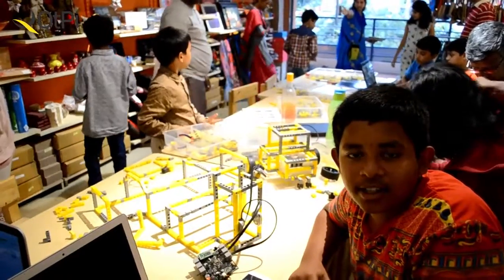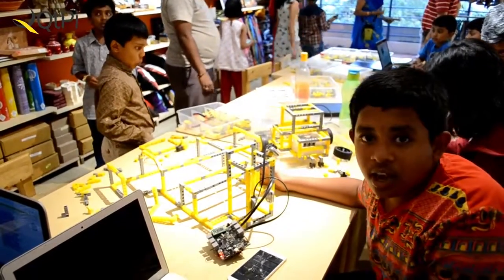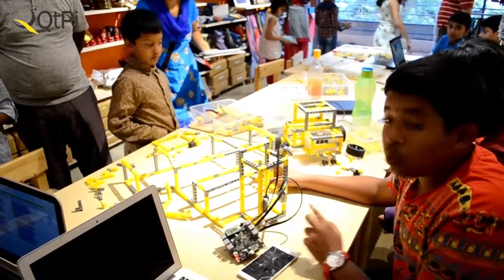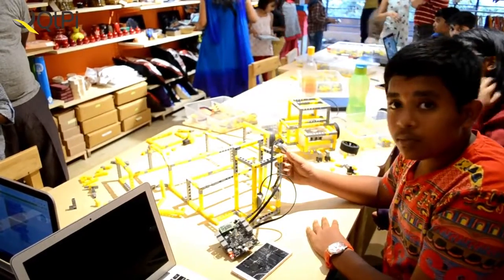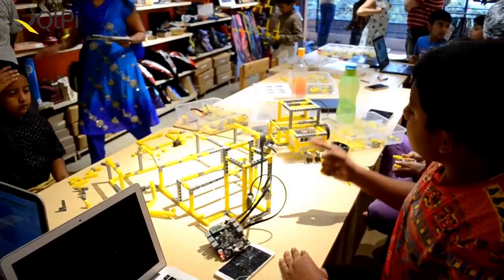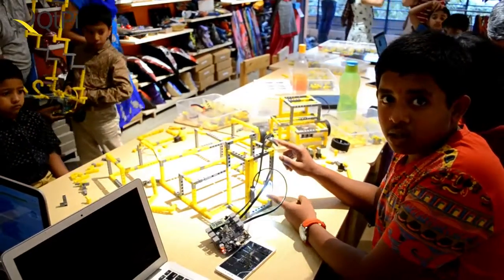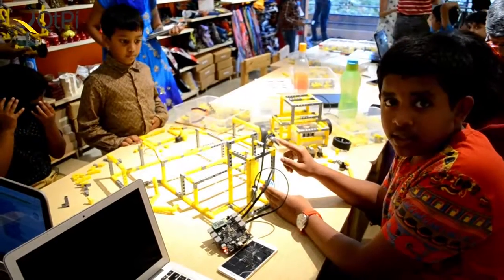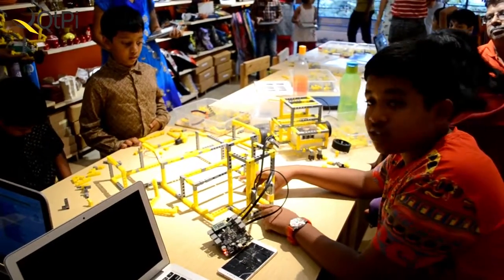Qtpi robotics weekend at Tamaala